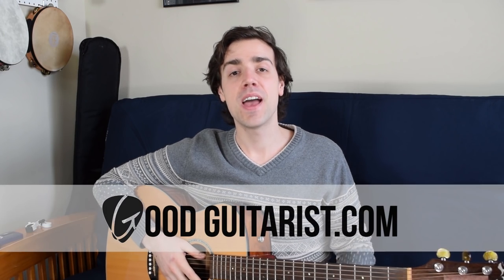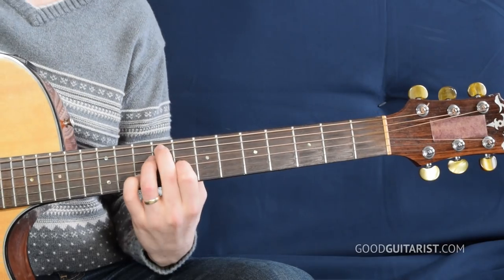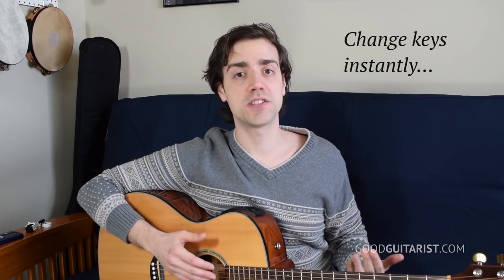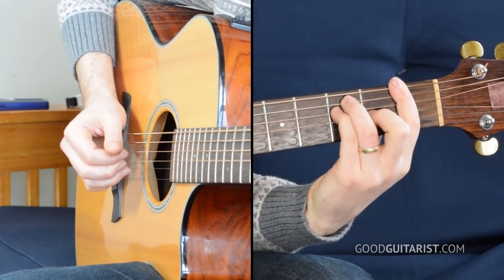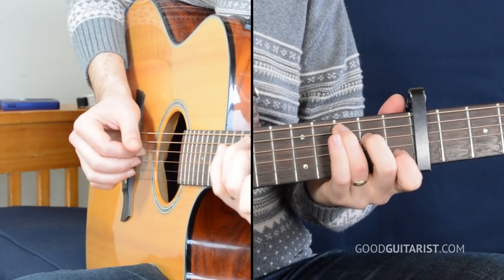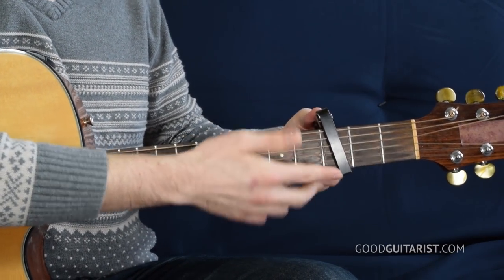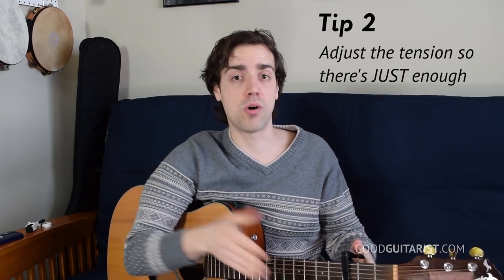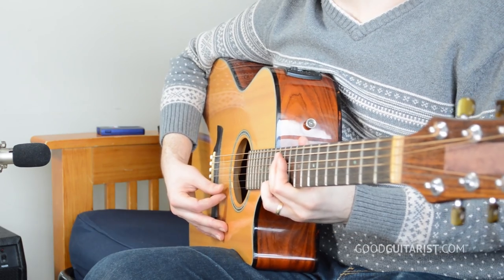"Do I Need A Capo To Play Guitar?" PLUS 3 tips for using a capo!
You'd be surprised at the amount of comments and emails I get asking about capos. I thought I'd make this video to answer some of the more common questions and answer why exactly you might need (or not need) a capo.

When I first started playing guitar, I used to think that I had to be able to play everything without a capo. Maybe it was a macho thing - I felt it was a crutch. It's easy to see where this line of thinking comes from: after all, guitars don’t come with them built in, so it seems like some gimmick that's used to make guitar way easier!

At a certain point, though, I realized that to play some kinds of music it’s kind of essential. Yeah, it kinda seems like cheating - it totally helps you avoid playing barre chords sometimes - and it lets you change keys without learning more chords and theory, but it also allows you to play some things that are otherwise impossible.

Why you might need a capo:

If a song is written with a capo, there's a 99% chance that it'll be impossible to play without one

It changes the overall tone of the guitar. The higher up the neck you go, the "lighter" the guitar will sound.

You can change keys instantly simply by moving the capo up the neck. This is great for adjusting a song to suit your (or someone else's) vocal range.

I’m in no way saying that you should get a capo and never learn barre chords… I’d actually rather have access to barre chords than a capo if I had to choose one. What I’m saying is: a capo provides you with a reliable way to shift keys easily and quickly, and allows you to play some things that are otherwise impossible without one. I highly recommend one if you plan on strumming a lot of chords… and if you’re playing electric guitar and riffs mainly, you’ll occasionally need one if you’re playing songs that are written with one.

Tips for using a capo:

Put it as close to the fret as possible (The same place where you’d put your finger if you were pressing it)

If your capo has adjustable tension, make sure it’s JUST enough… too much will put your guitar out of tune

No matter what, capos will definitely raise the pitch a bit, so make sure to re-tune your guitar when you put one on

Some people have asked for specific recommendations as to what kind of capo they should get. Here are the ones that I personally recommend